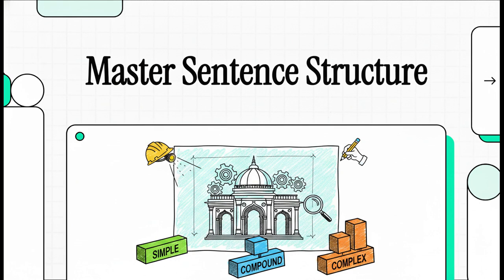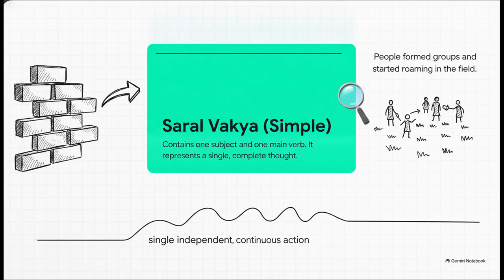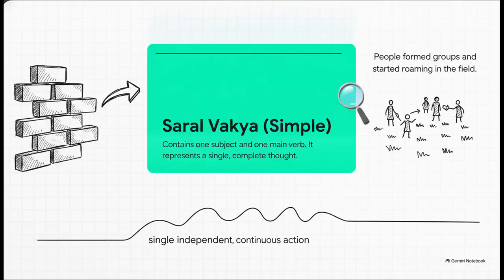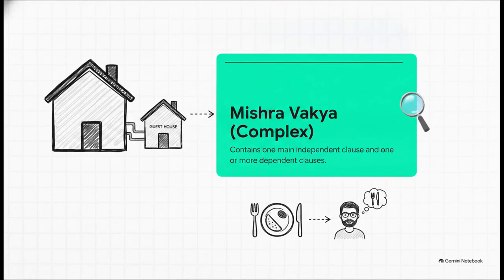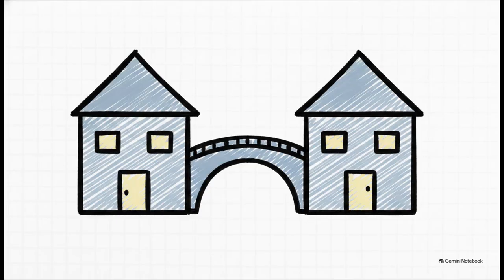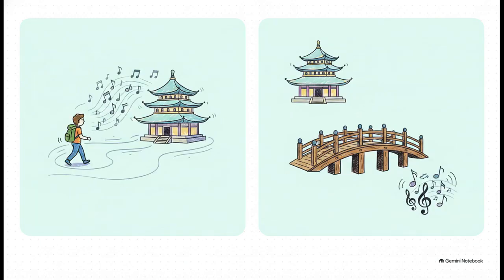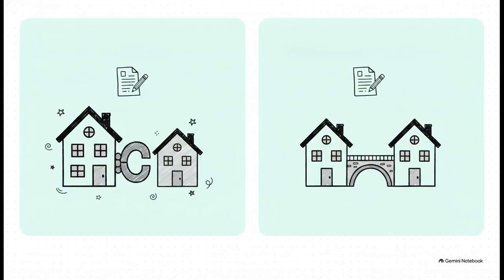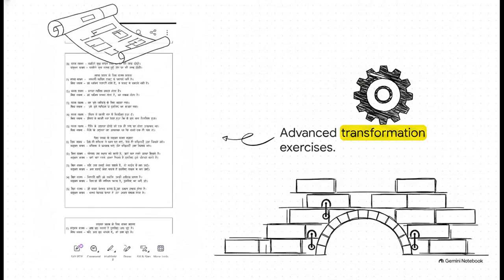Master Sentence Structure # students